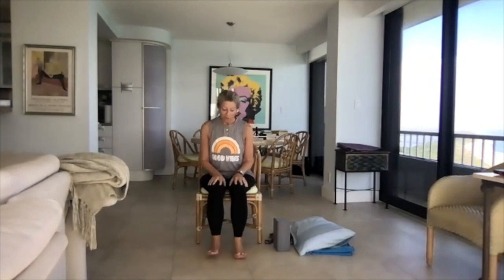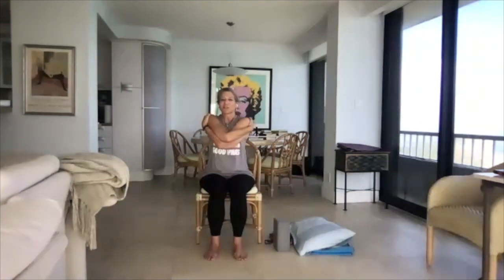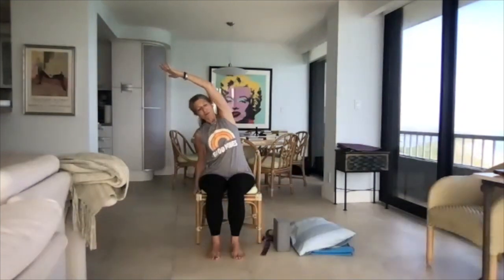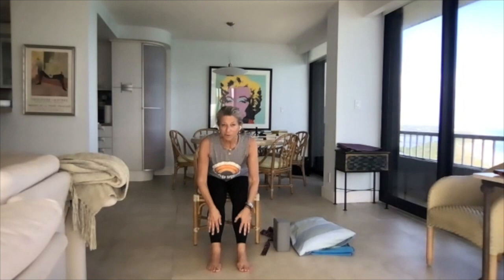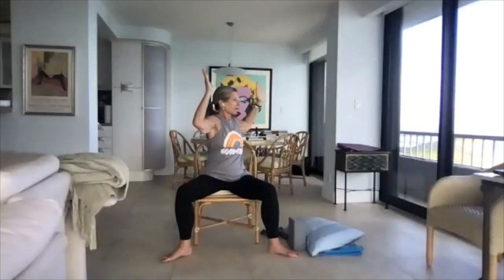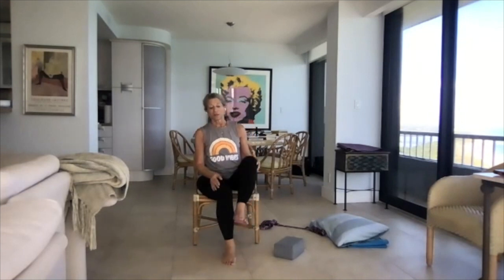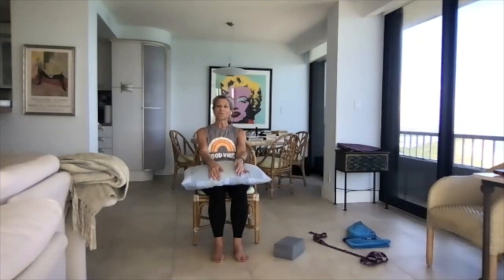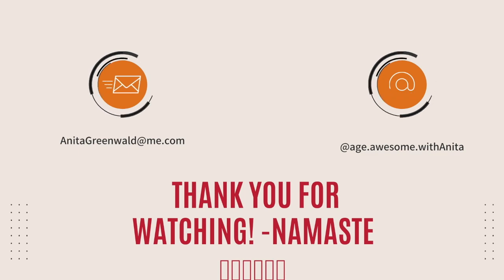Chair Yoga Feb 10, 21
Let's move together in a safe and non-judgmental way! While seated in a stationary chair, we will move through yoga postures, breathing exercises and a bit of meditation. No experience necessary. Benefits are strength, relaxation and increased flexibility. 45 Minutes